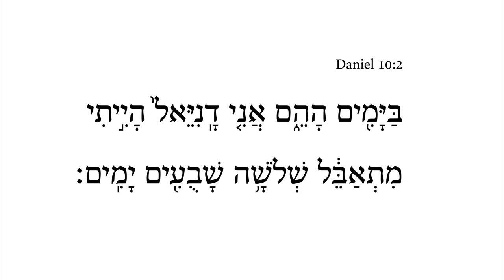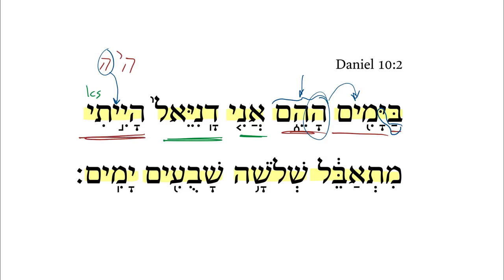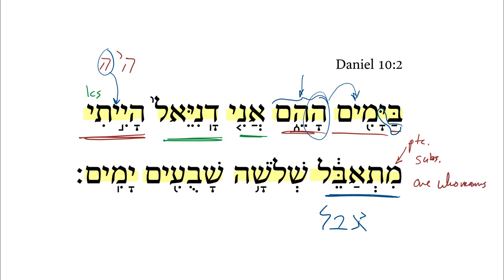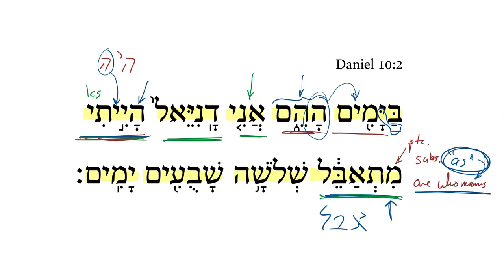Daniel 10:2 - HVOTD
Daniel 10:2 (NIV)
At that time I, Daniel, mourned for three weeks.